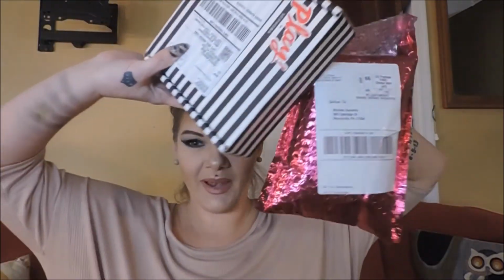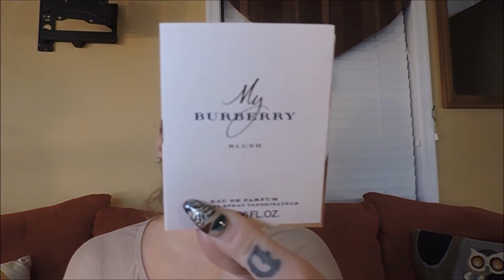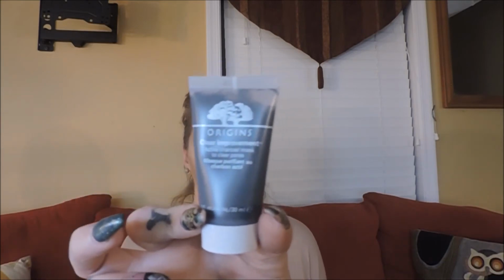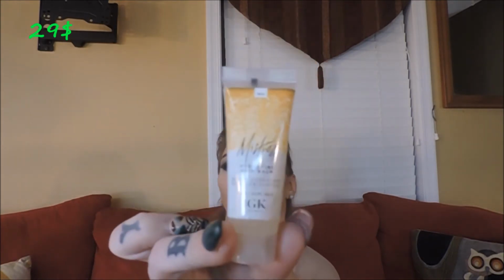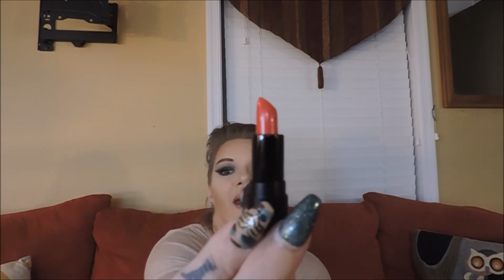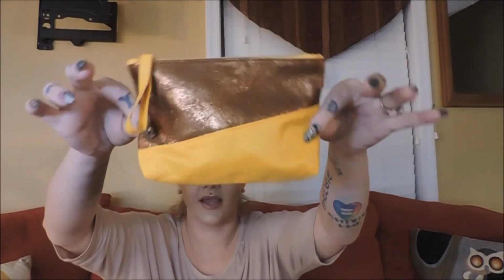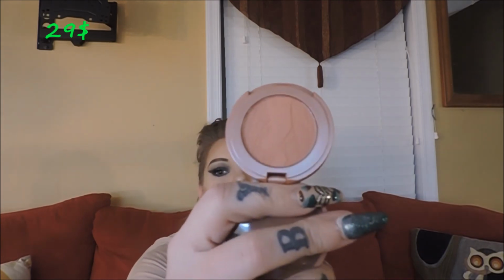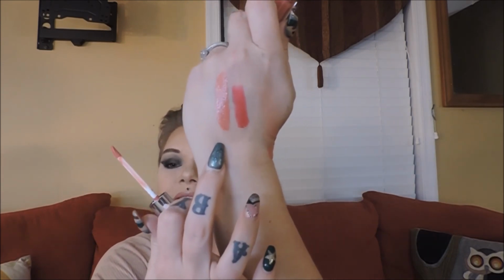Ipsy/Sephora Play November 2017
Another month of Ipsy and Sephora Play!! Oh how I love subscription boxes,they make me so happy!!

Snapchat~PrettyFacey
Facebook~Nichole Kemerly